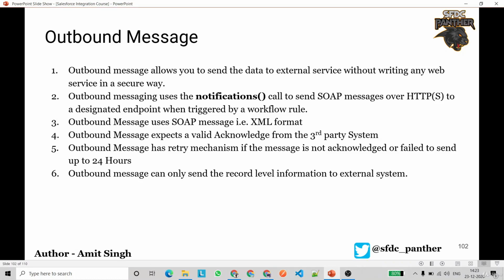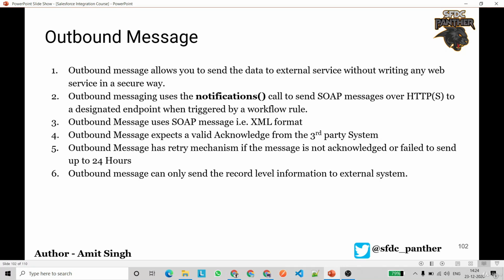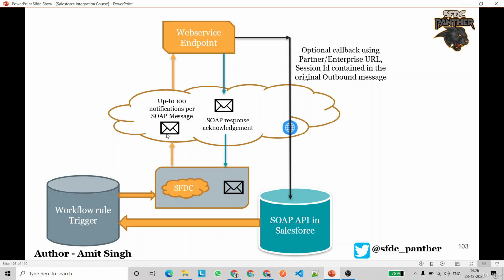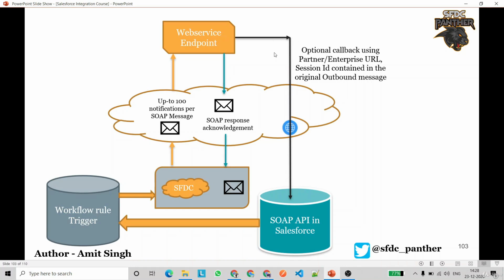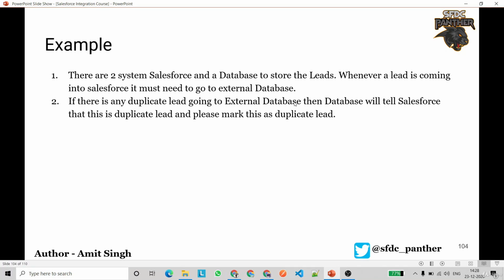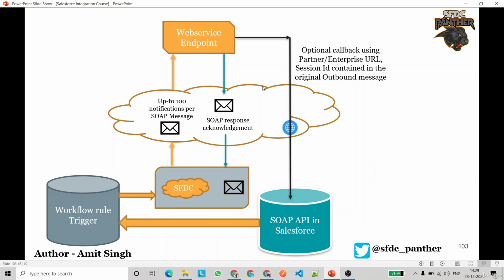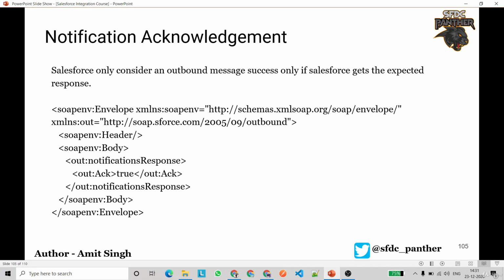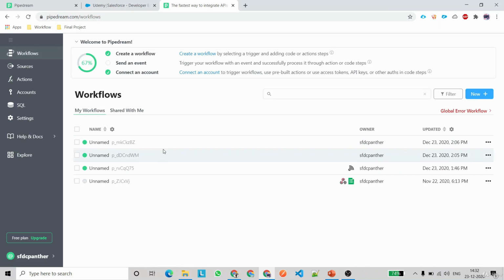14 002 Introduction to Outbound Message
14 Work with Outbound Message in Salesforce